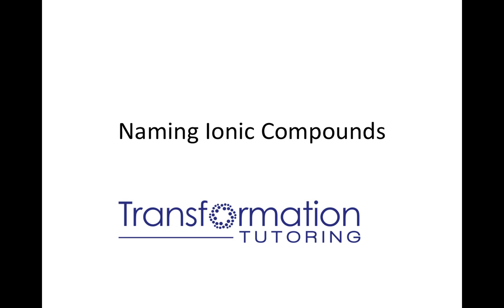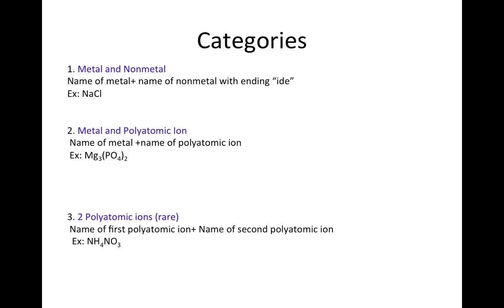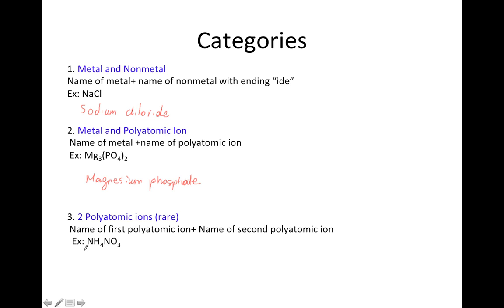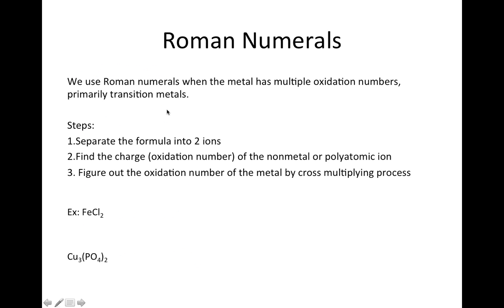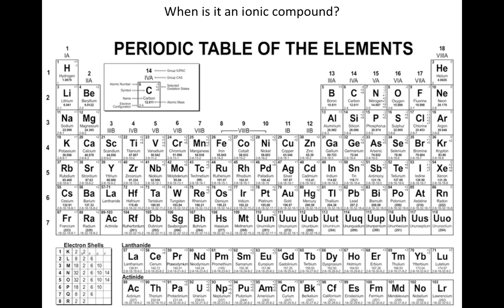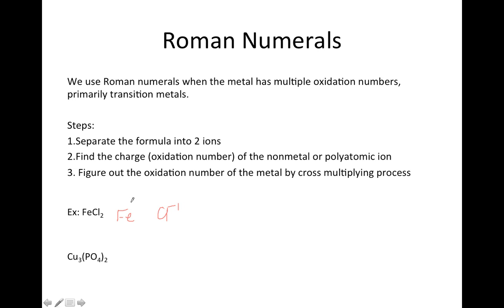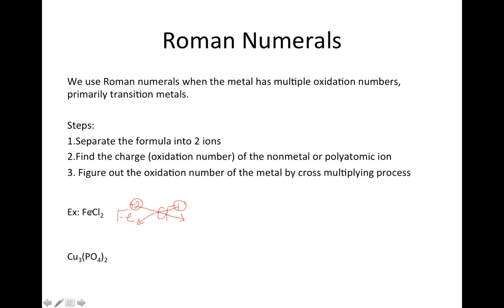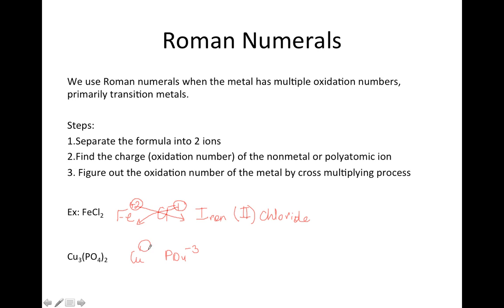Naming ionic compounds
In this video, we learn how to name ionic compounds.
There are three categories of ionic compounds:
1.metal with nonmetal, 2. metal with polyatomic ion, or 3. two polyatomic ions.

To name metal and nonmetal, first name the metal and then nonmetal with ending "ide". To name metal with polyatomic ion, write the name of metal followed by the name of polyatomic ion. For 2 polyatomic ions, simply write the name of first polyatomic ion followed by the name of second polyatomic ion.

Finally, we have to use Roman Numerals when an ionic compound has a transition metal in it. Roman Numeral represents the oxidation number of the metal for the ionic compound we are working with. To find the correct Roman numeral we use the criss cross method shown in the video.